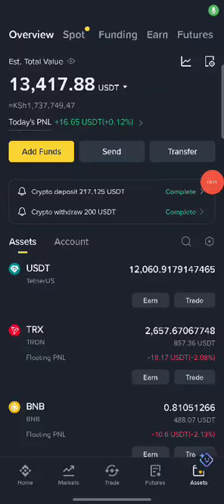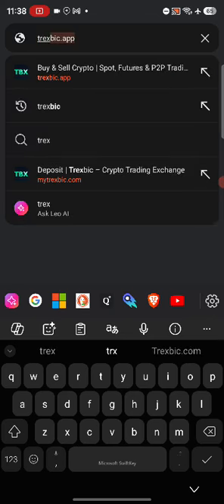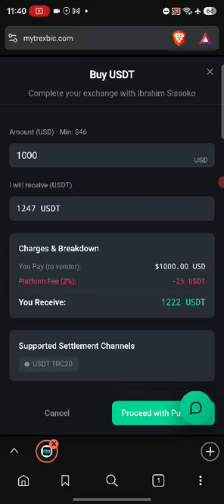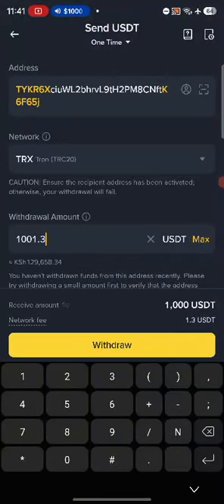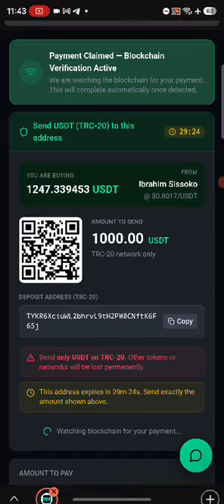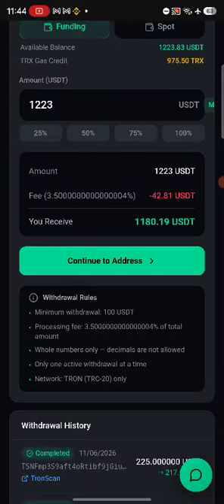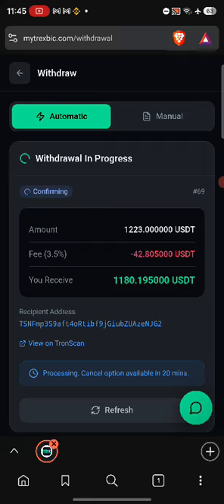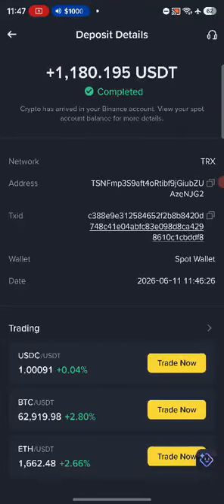How I Made $222 in 10 minutes trading Crypto arbitrage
Crypto Arbitrage Strategy explained step by step. In this video, I show how I made $222 in profit using a Crypto Arbitrage Strategy on Trexbic.app in just 10 minutes by buying low and selling high.

In this video, you will learn how Crypto Arbitrage Strategy works, how traders compare prices, how to identify a price difference, how buying low and selling high can create profit, how I made $10 in 11 minutes, and what risks every beginner must understand before trading. Crypto markets move very fast, and prices can change within seconds. That is why you must always be careful, calculate fees, check liquidity, and avoid trading blindly.

Website used in this video:
Trexbic.app

Timestamps:
00:00 Intro: Crypto Arbitrage Strategy
00:20 What happened in this trade
00:45 What is crypto arbitrage?
01:30 How I found the price difference
02:30 Checking the buying price
03:30 Checking the selling price
04:30 Entering the arbitrage trade
05:30 Buy low, sell high explained
06:30 Profit calculation breakdown
07:30 Why timing matters in Crypto Arbitrage Strategy
08:30 Beginner mistakes to avoid
09:30 Risk warning before trading
10:00 Final result and lesson